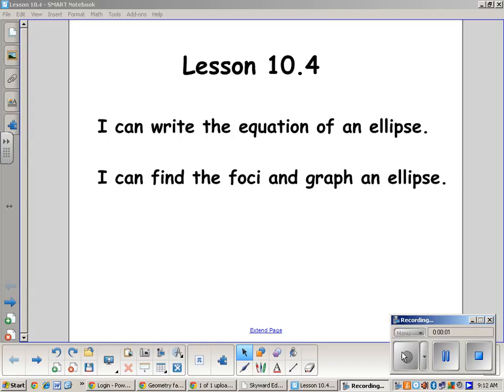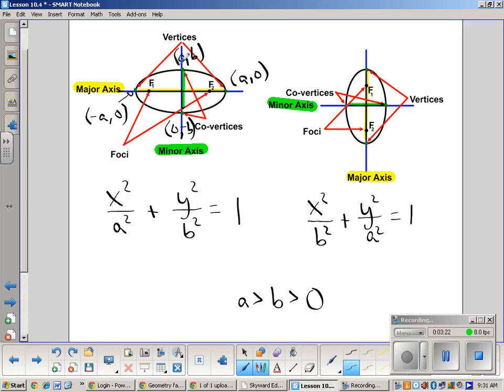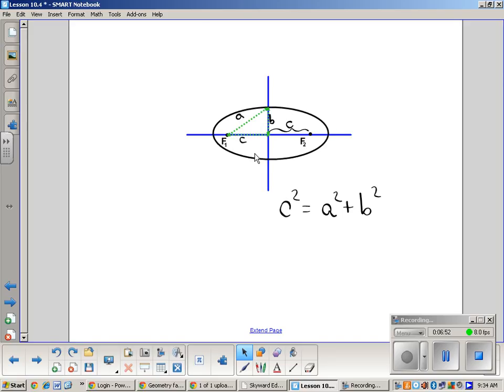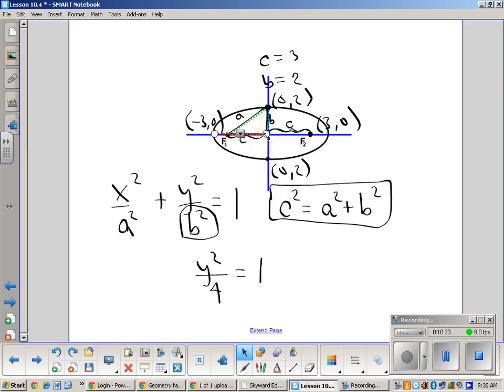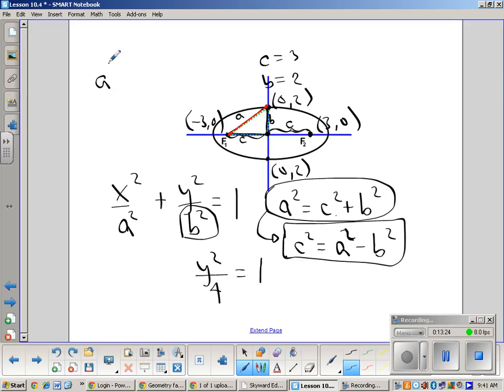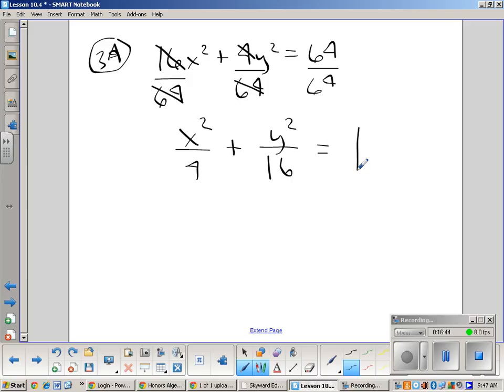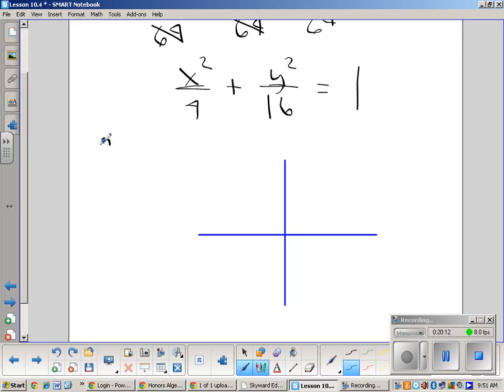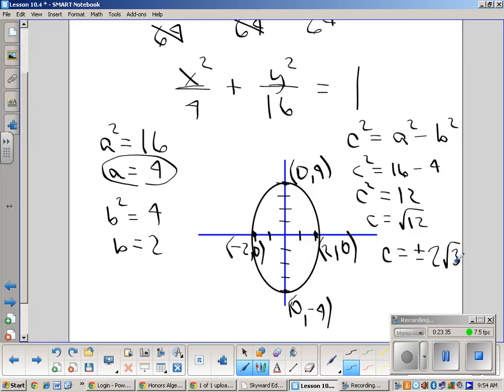A2 Lesson 10.4